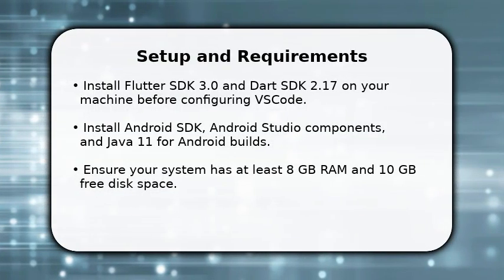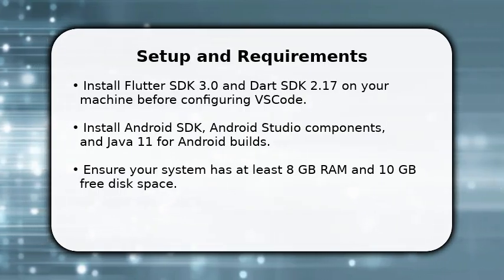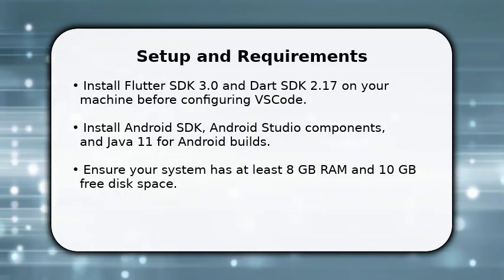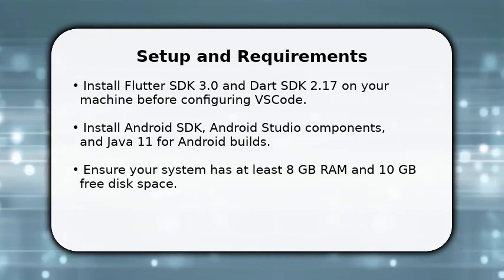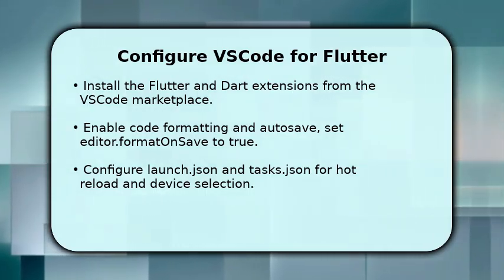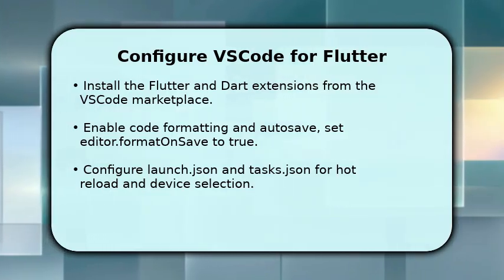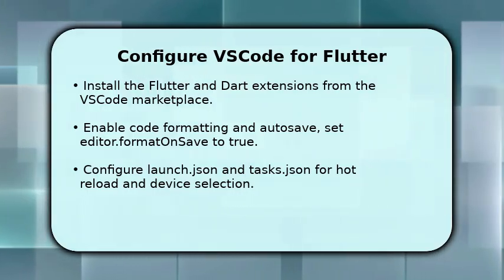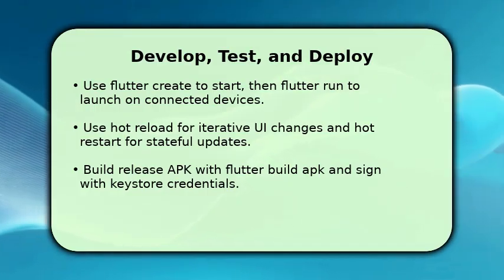How to Use Flutter with Vscode (full Guide)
How to Use Flutter with Vscode (full Guide) | 🔒 Surfshark VPN Deal — Stay private and secure. $1.99/mo + 3 Months Free ▸

Dive into the world of Flutter development within Visual Studio Code. This comprehensive guide covers essential tips for setting up your environment, debugging tools integration, and mastering hot reload features to streamline your mobile app creation process.

Flutter, Visual Studio Code, development setup, debugging in VSCode, hot reload feature